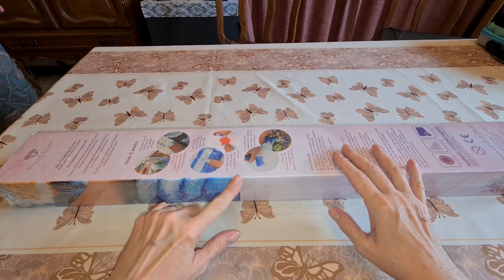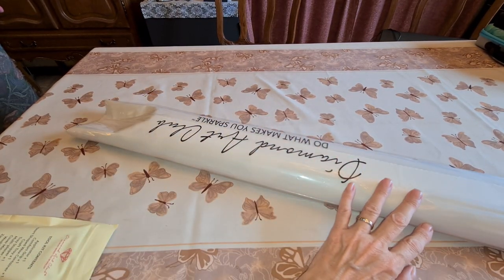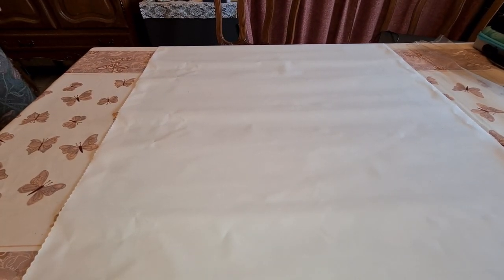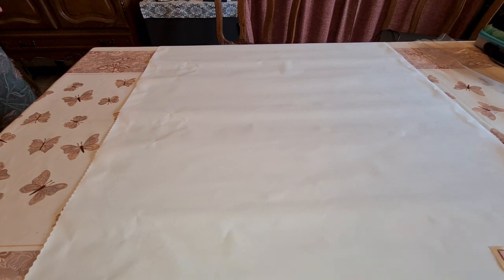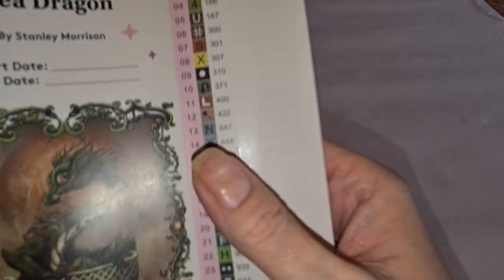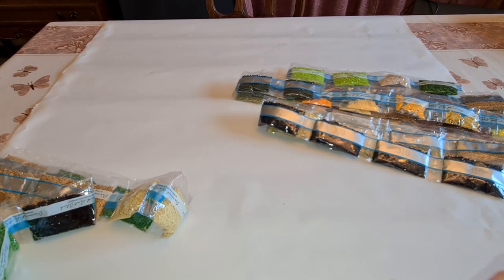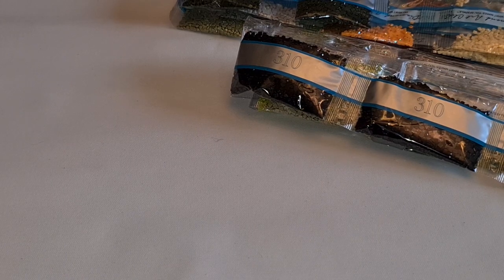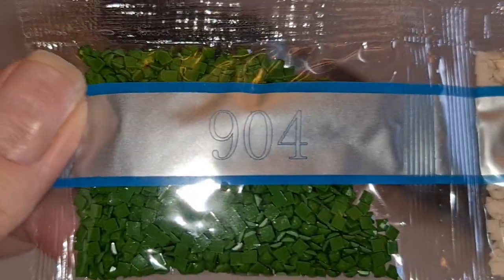Unboxing Tea Dragon By Stanley Morrison from Diamond Art Club 🎨.